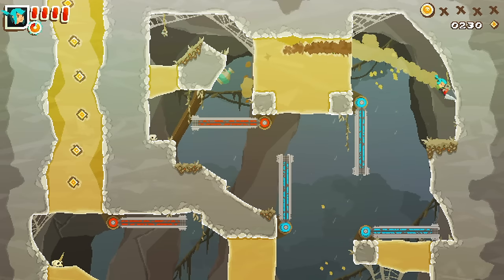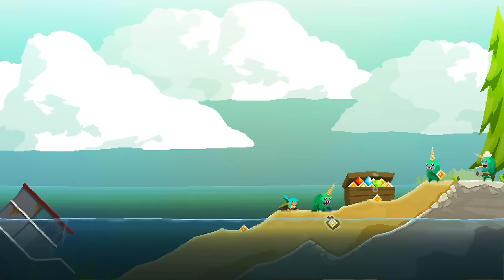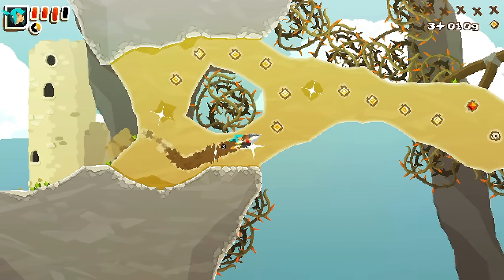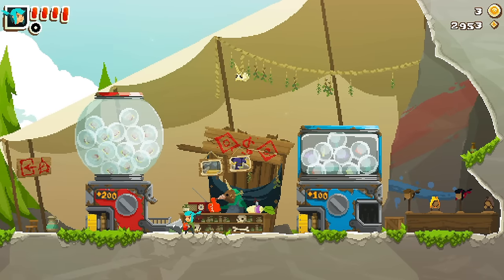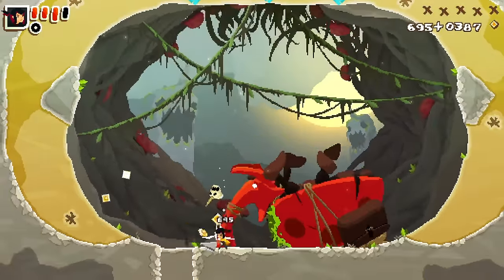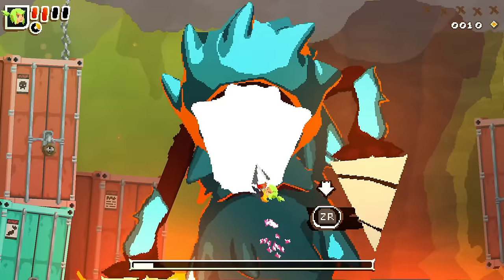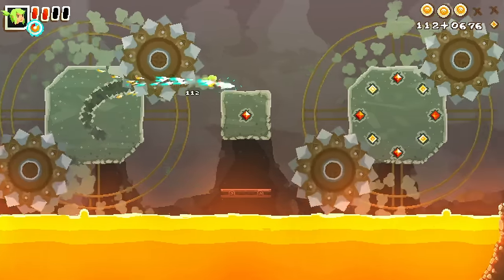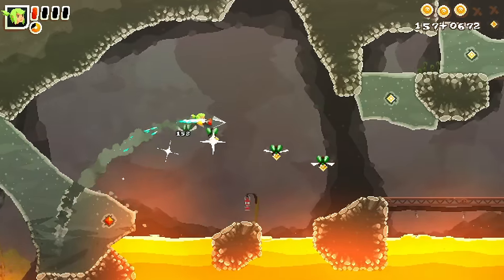Pepper Grinder Nintendo Switch Review - Is It Worth It?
No filler for this driller.

Review copy provided by Devolver Digital